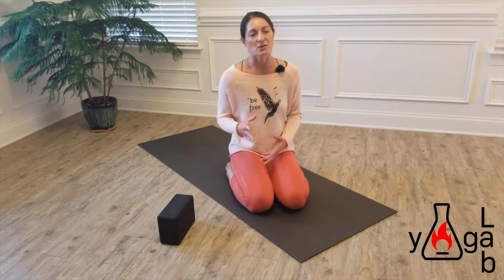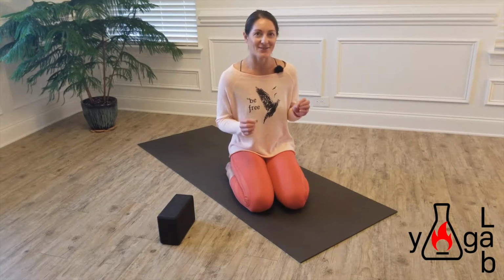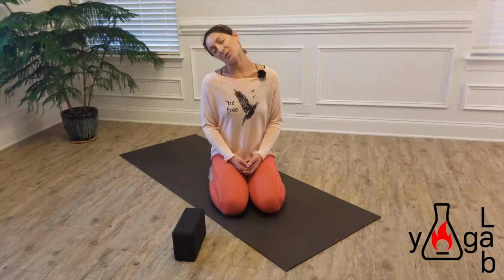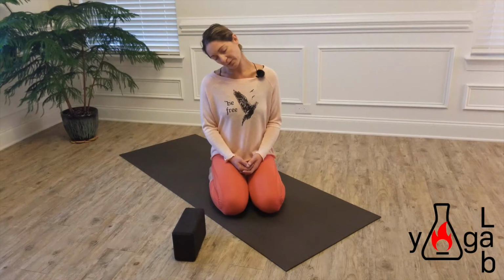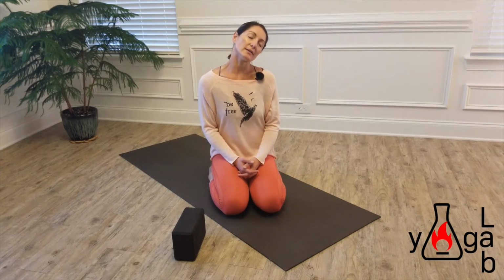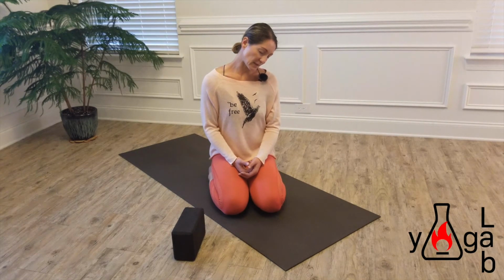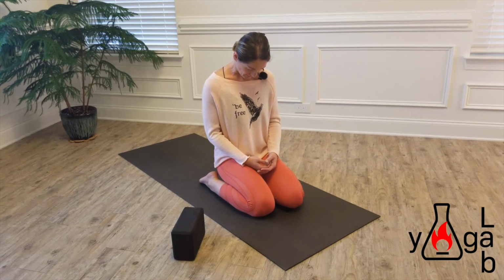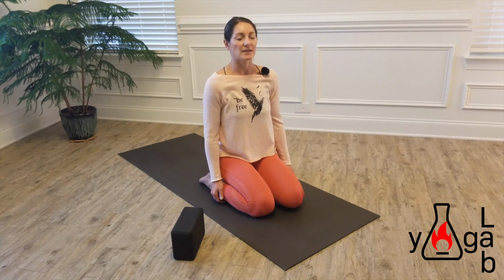Lab 5: Stress Release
Equal Breath and Skewed Breathing techniques are simple to learn and don’t take much time to practice. Yet, they are truly powerful when it comes to calming down. These breathing techniques ignite parasympathetic nervous system and increase heart rate variability. Science has shown that both breathing techniques will help to sleep better and will improve your executive function (for details, Couple to three minutes is sufficient to significantly tame your stress response. Train yourself to take such couple-minute-long breaks throughout the day, and it will completely change the course of your mood and your emotions.

Once we will have practiced breathing, we’ll go through neck / upper back stretches. Innervated from the brainstem, these tension-holding muscles of our body send powerful feedback about their state directly to the brain (more nerdy information can be found in my blog, Releasing tension from these muscles re-assures your brain that it’s not the end of the world yet, and prevents the brain from activating too much of that stress response down the HPA axis.